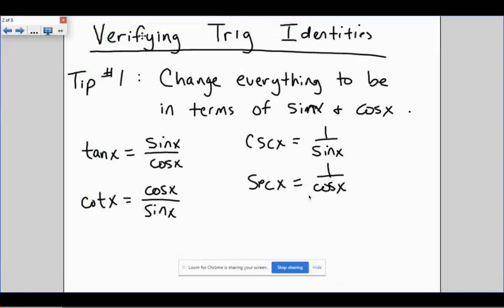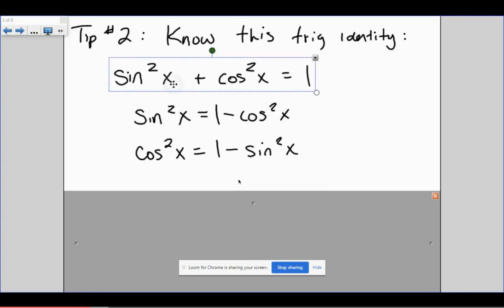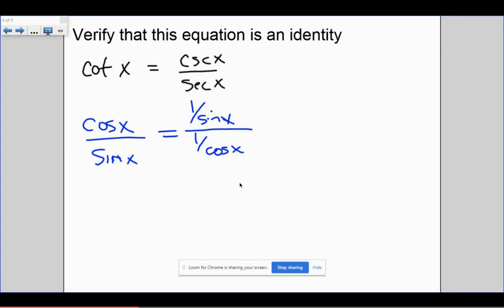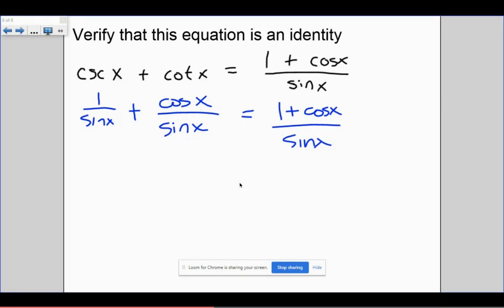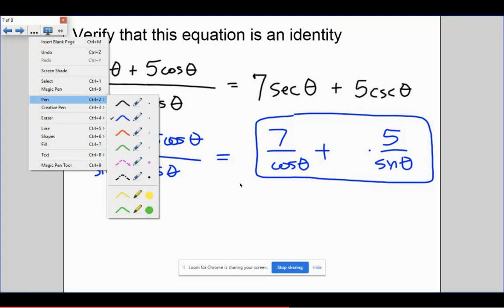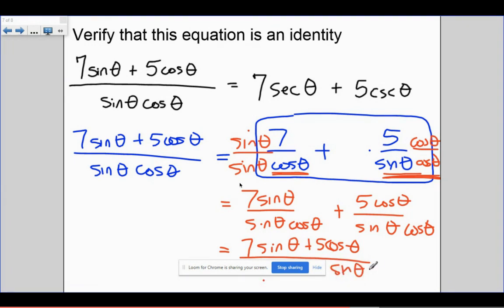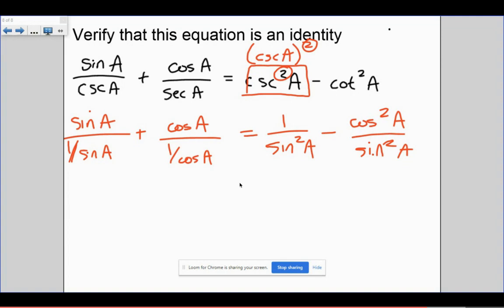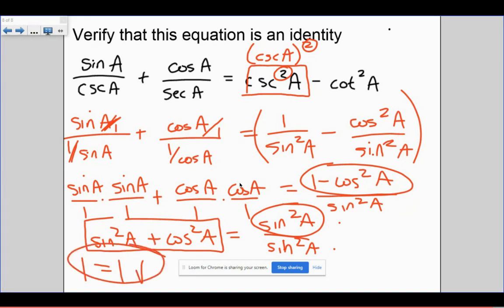Verifying Trig Identities